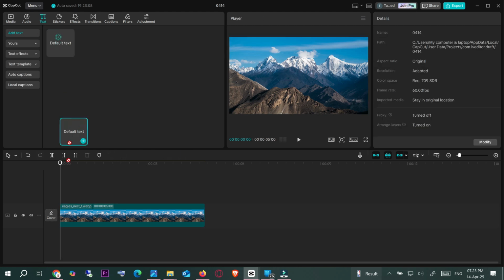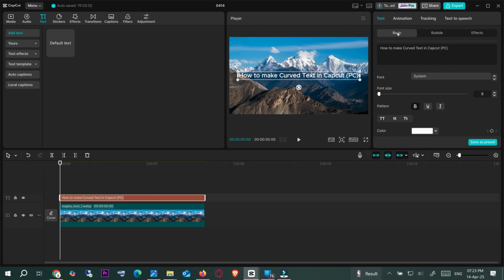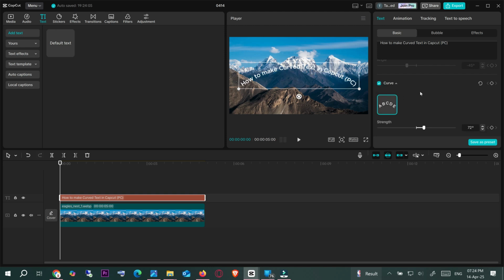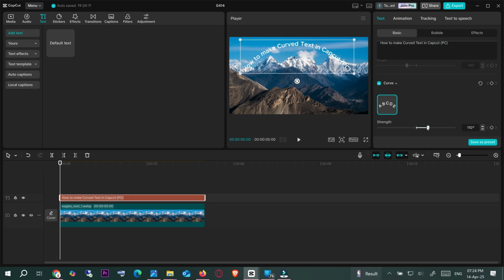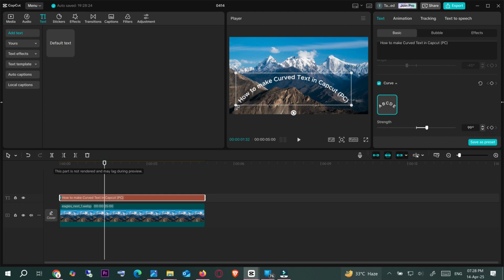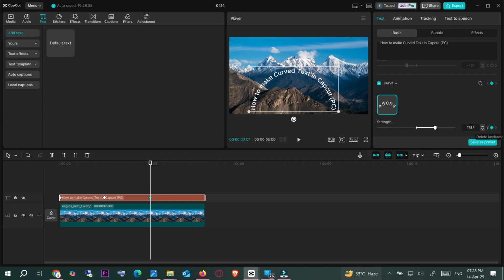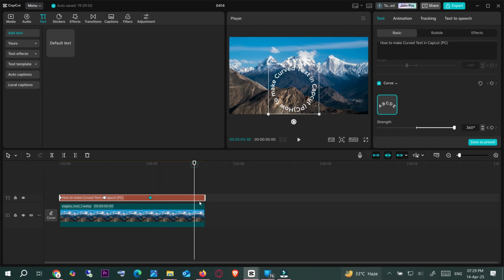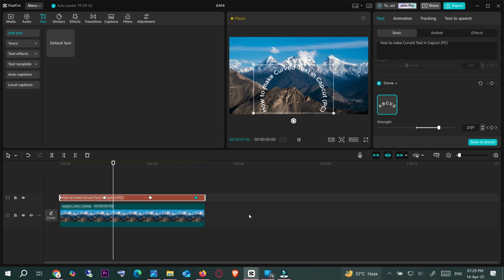How to make Curved Text in Capcut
Want to make your text pop with a stylish curve in CapCut? In this quick and easy tutorial, I’ll show you how to create curved text in CapCut using just your phone. Perfect for thumbnails, intros, reels, or creative edits!

📱 Whether you’re a beginner or an experienced editor, this step-by-step guide will help you stand out on TikTok, Instagram, and YouTube.

How to use the curve effect

Tips for adjusting the curve style and animation

🎥 CapCut Version Used: Mobile (Latest Update)
📲 Available on: Android & iOS

I hope you like th video of How to make Curved Text in Capcut .

3. Join the journey – new videos coming soon!